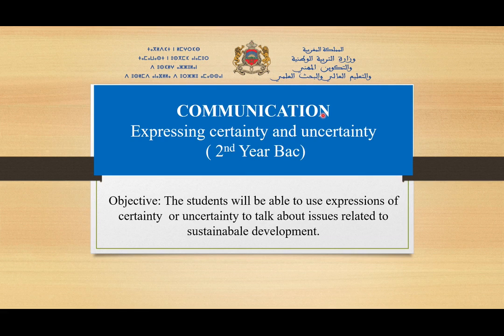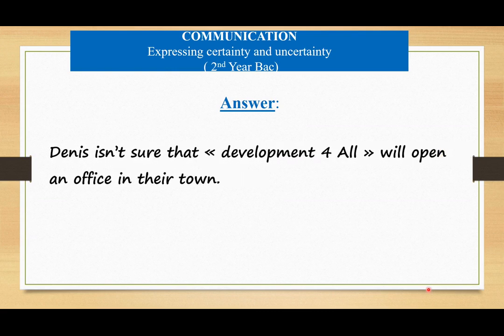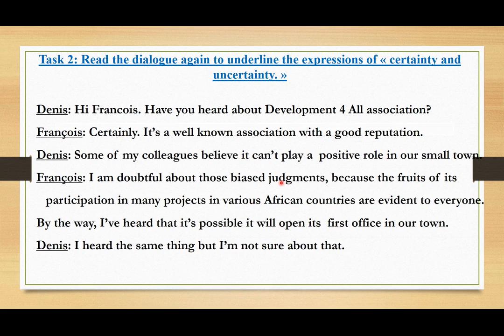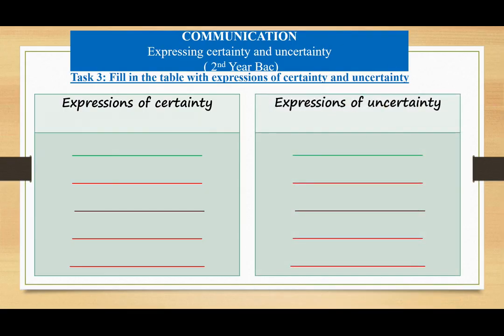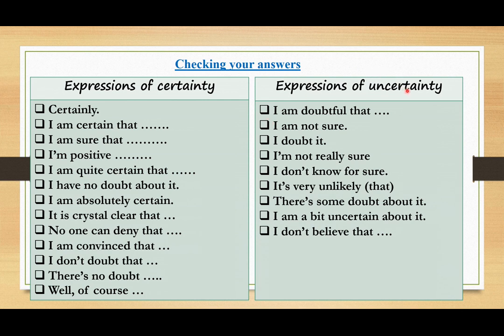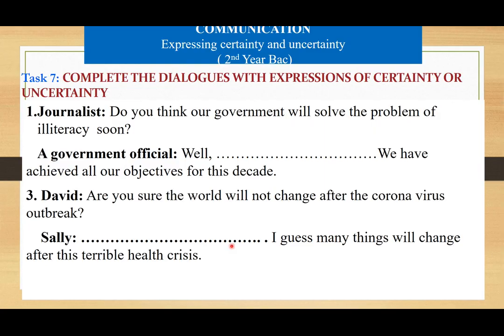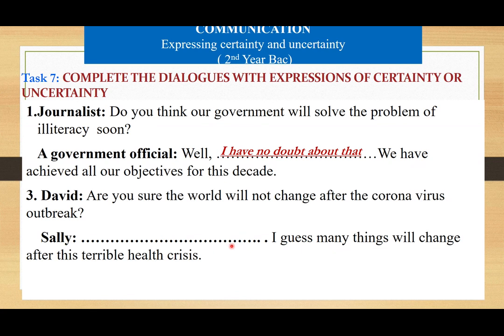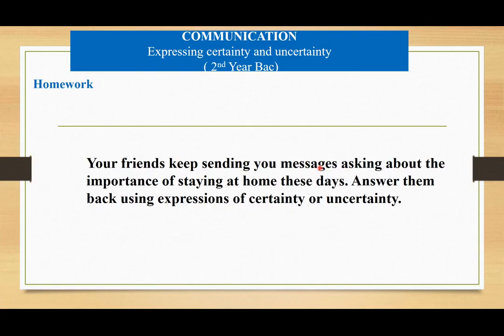Expressing certainty and uncertainty